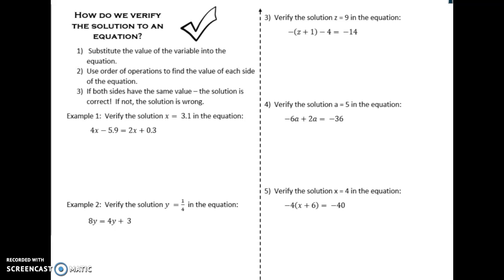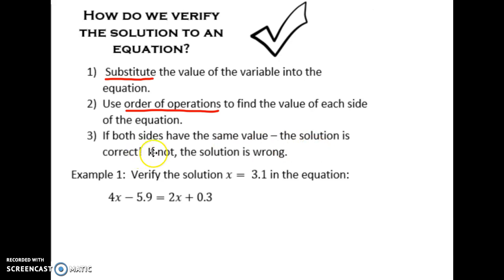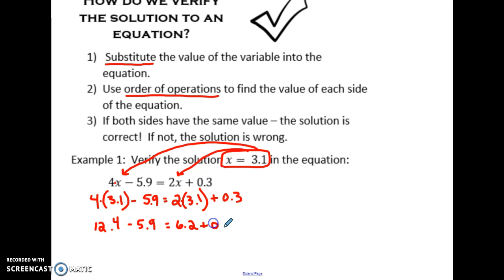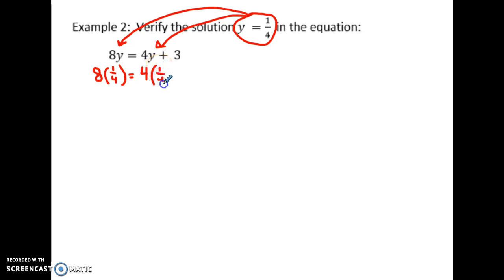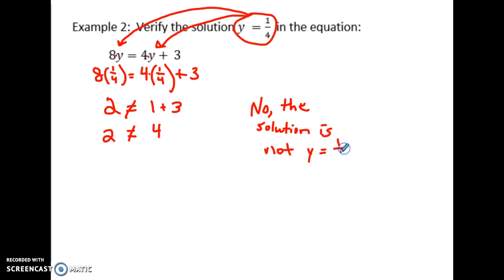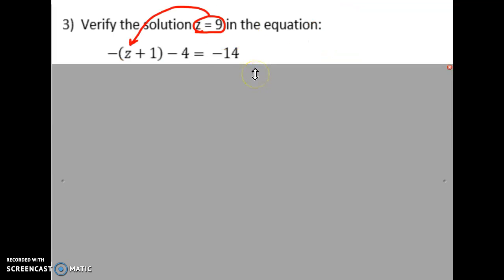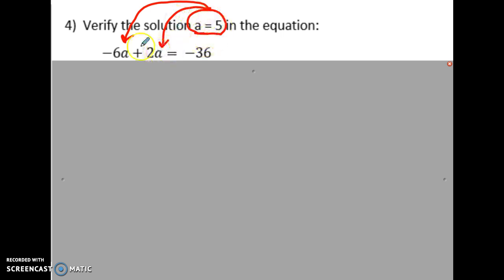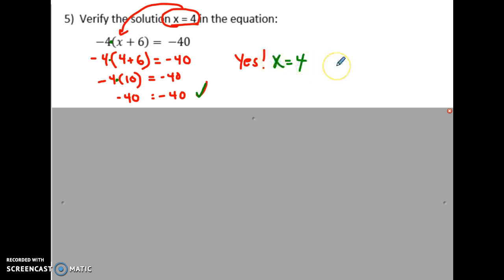Verify a Solution - Video Lesson